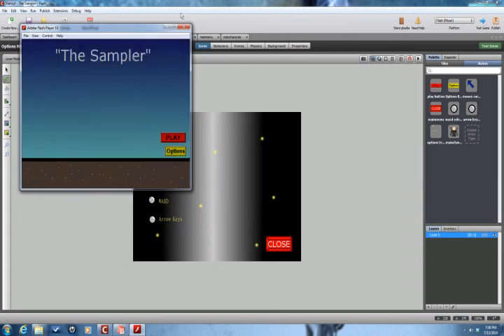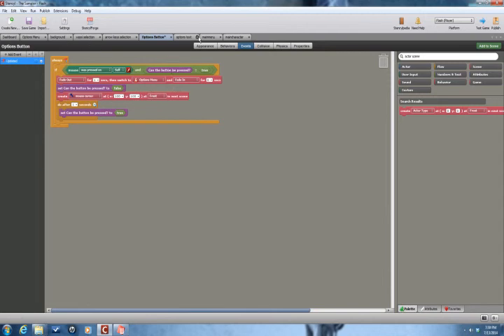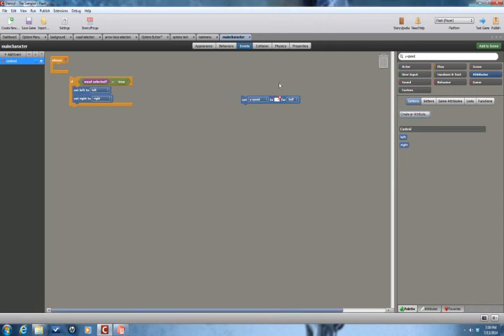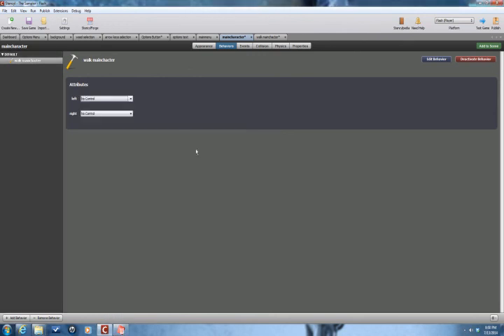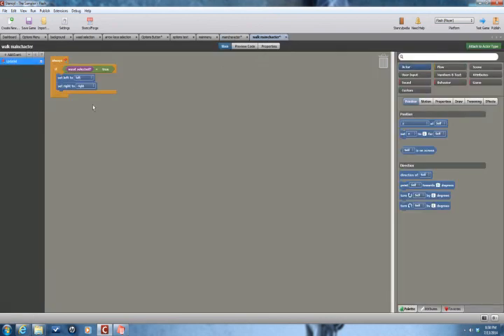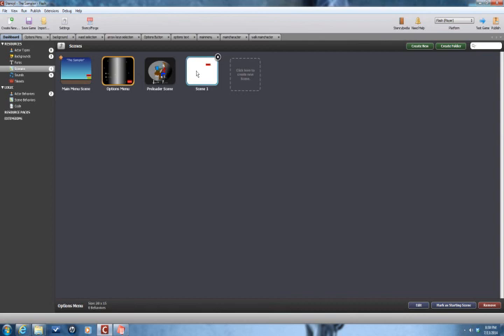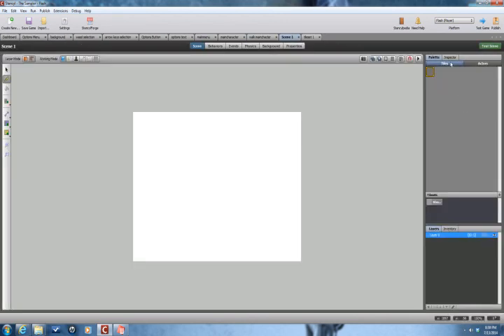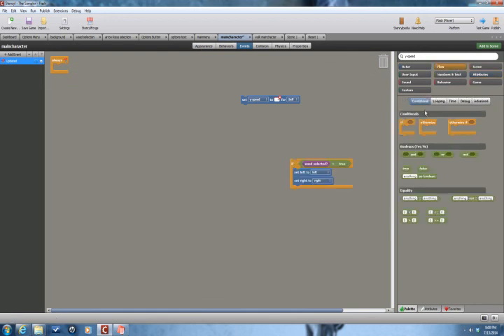LeftoverRemains Stencyl Tutorial: WASD/ Arrow Keys Setup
In this video I show the creator how to setup a few options buttons that way the player has the ability to select what method of keyboard controls he prefers.